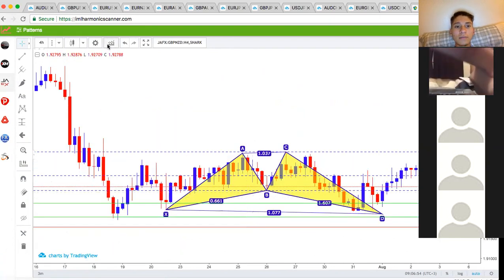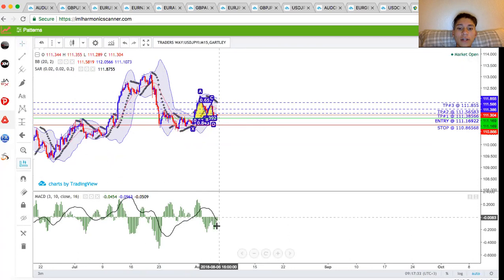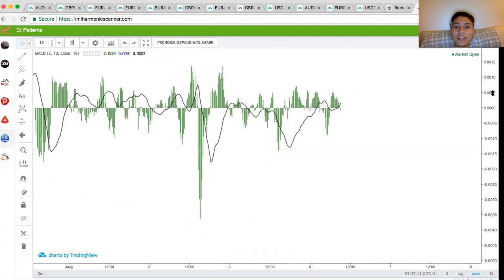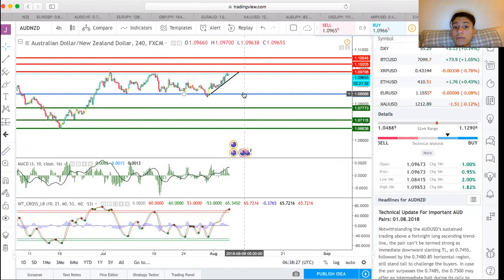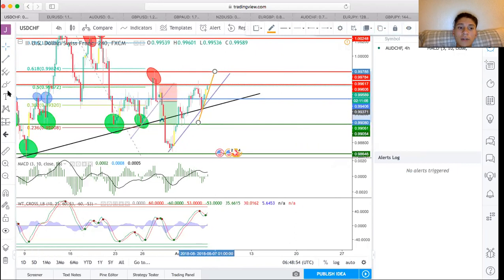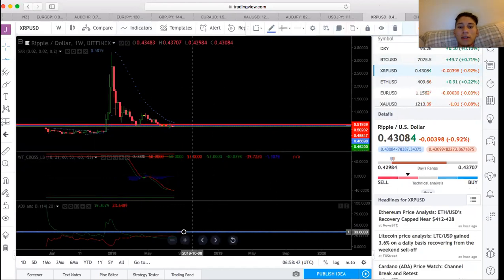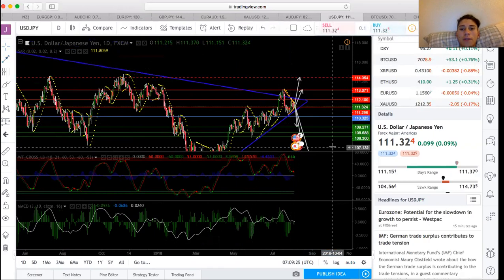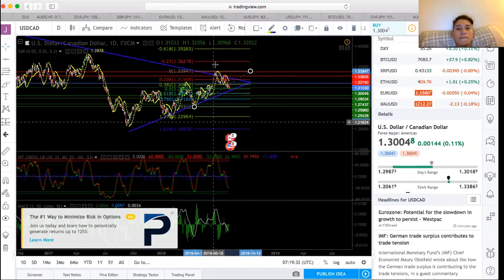HARMONIC SCANNER TRAINING / CHARTING TRAINING